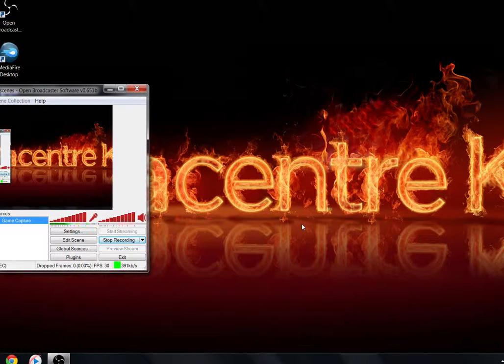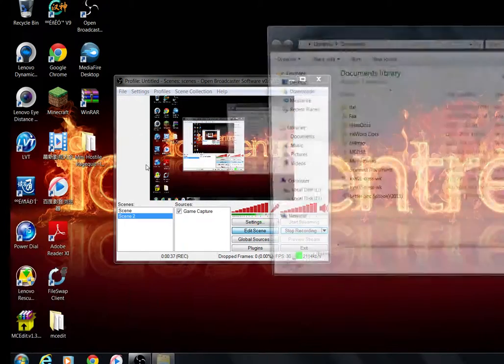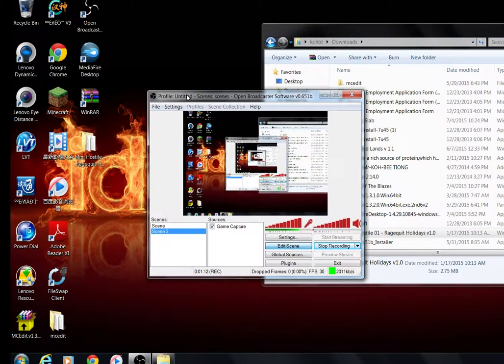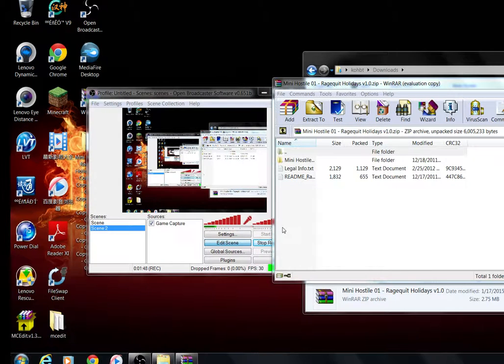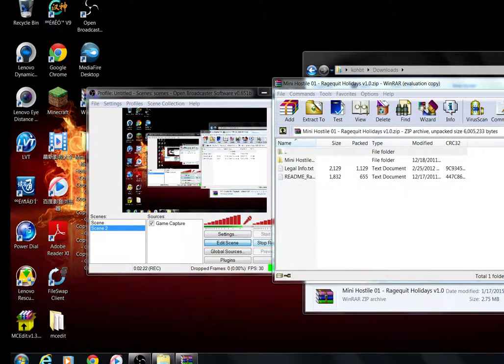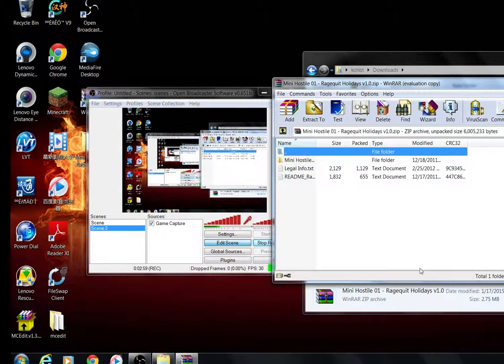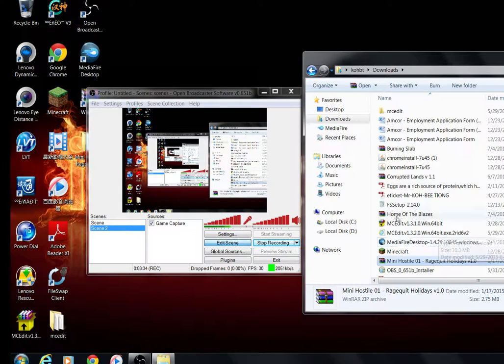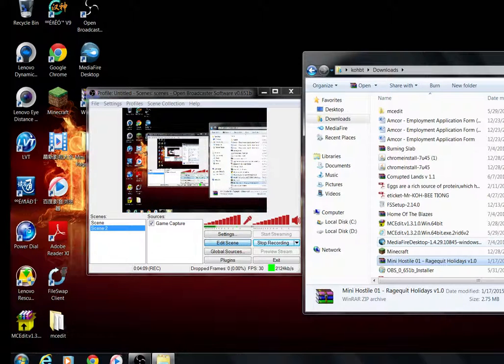Part two of how to download my map, important must watch